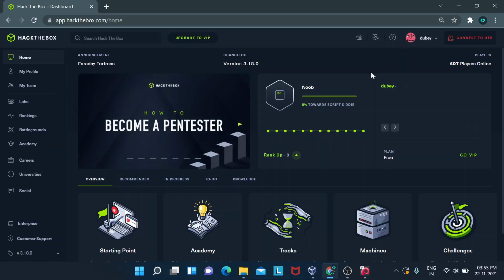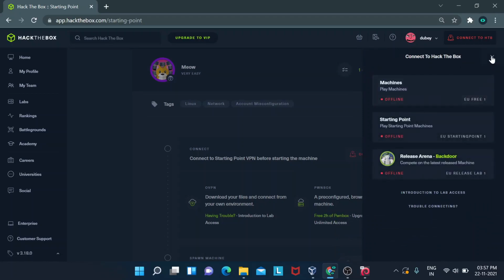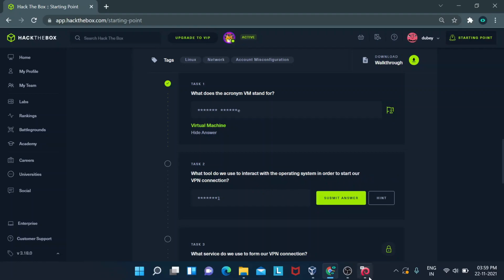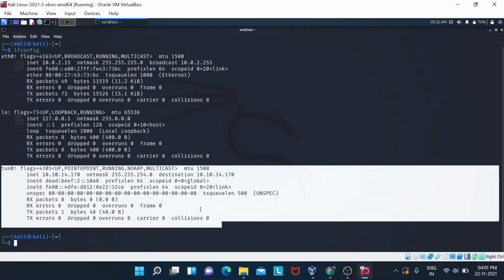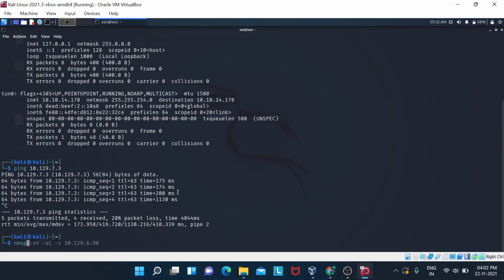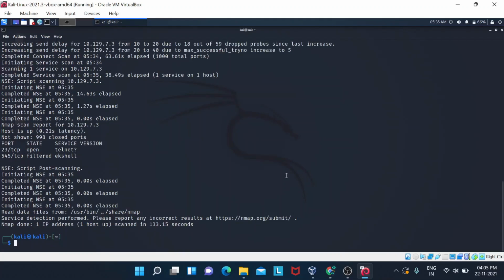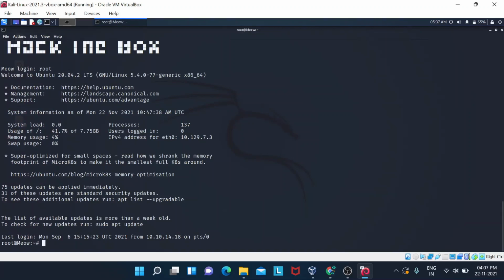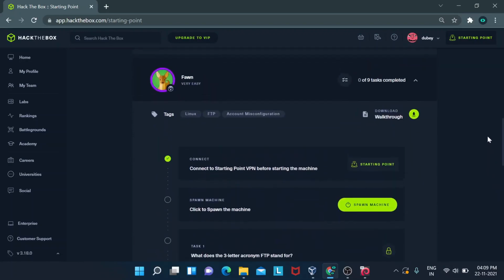Hack the box - Meow - Walkthrough